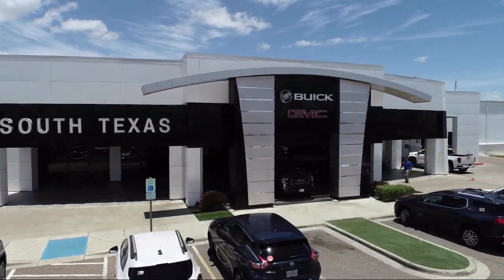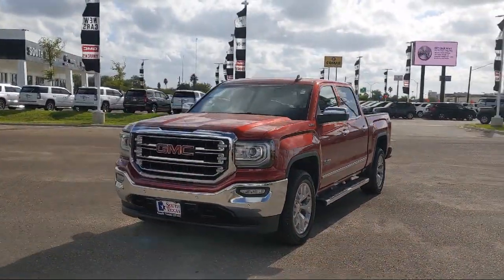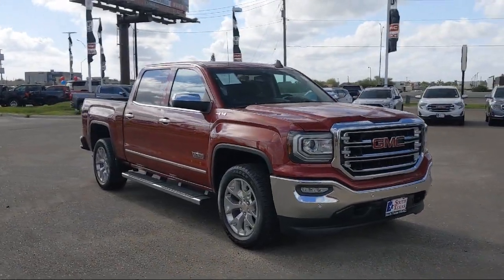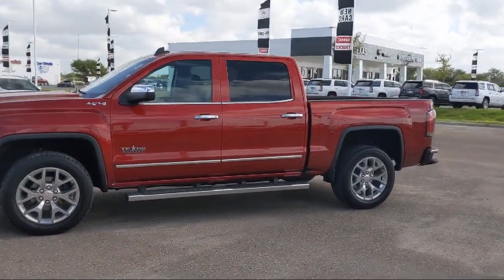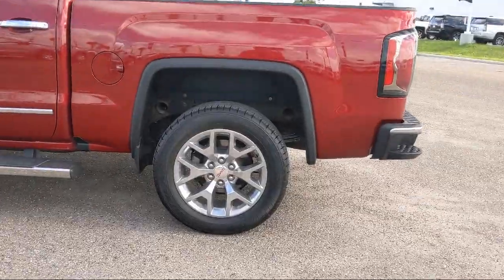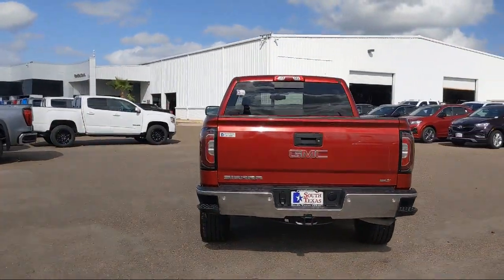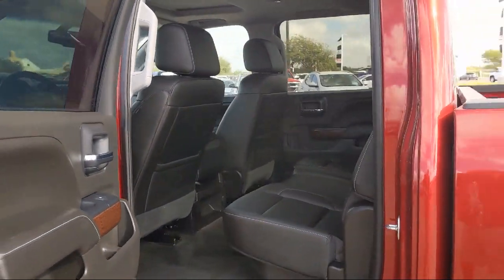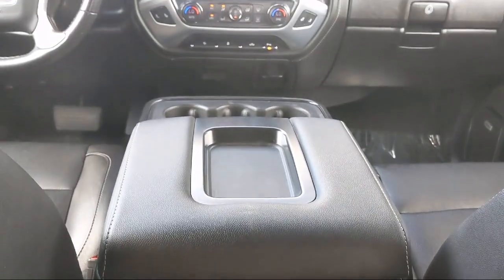2018 GMC SIERRA 1500 SLT McAllen Harlingen Brownsville San Juan Edinburg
2018 GMC SIERRA 1500 SLT Stock Number: G17197A Vin:3GTU2NEC1JG457067.